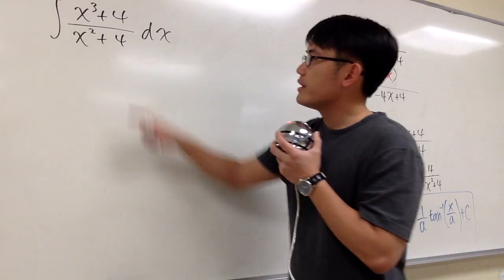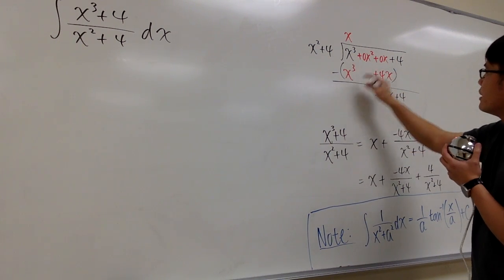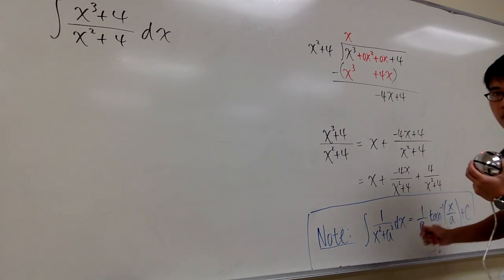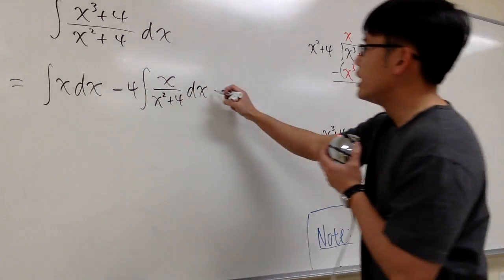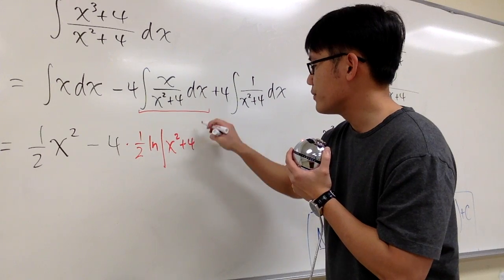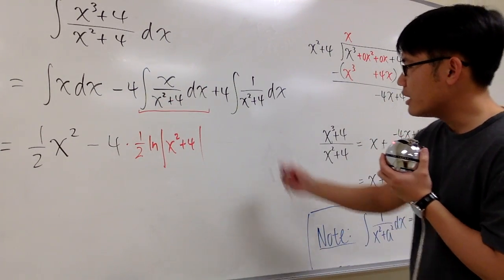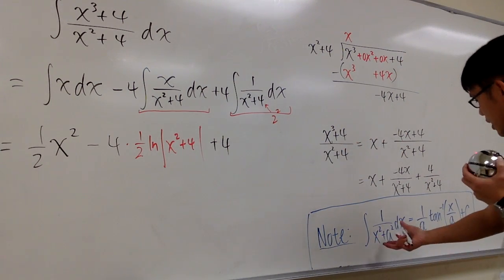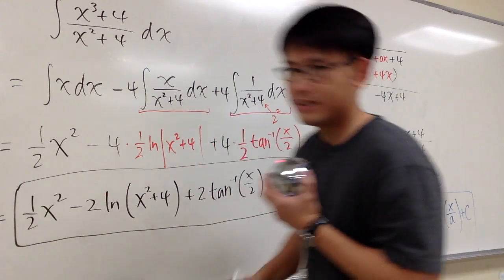Integral of (x^3+4)/(x^2+4), partial fraction with long division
Integral of (x^3+4)/(x^2+4), integration with partial fraction, calculus 2 tutorial